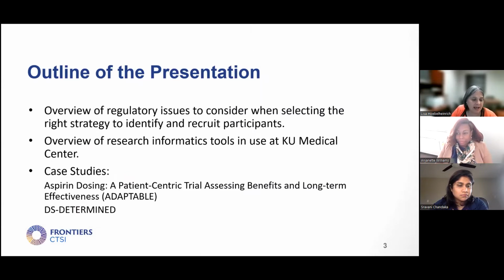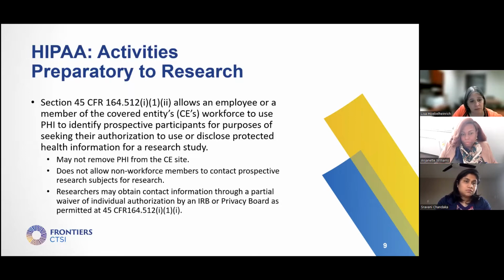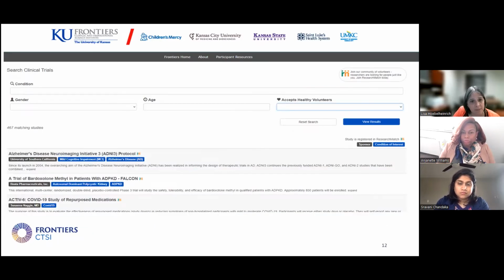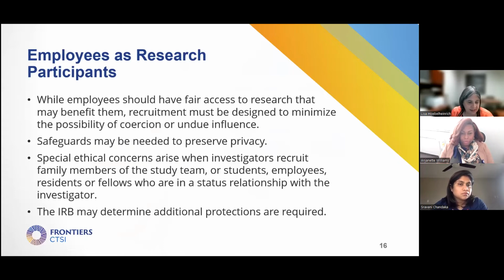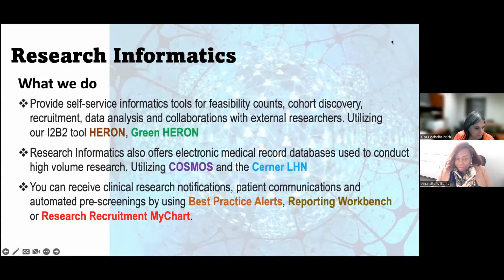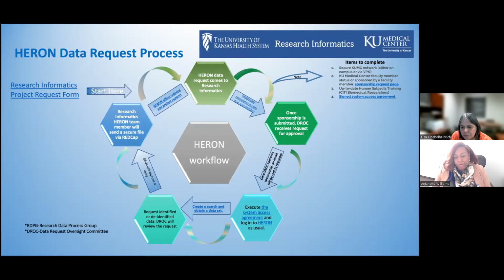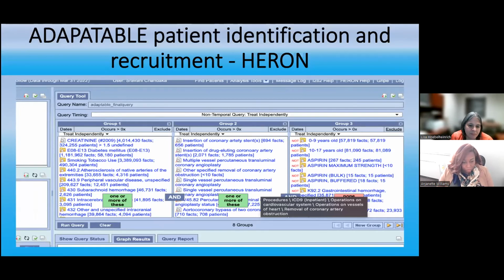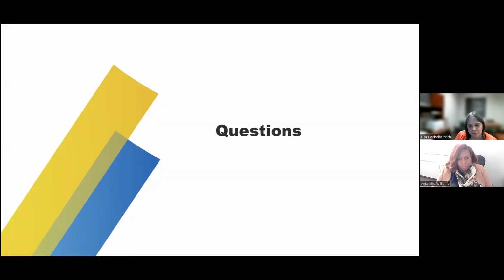Strategies for Identification and Recruitment of Participants : Research & Discovery Grand Rounds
Research & Discovery Grand Rounds